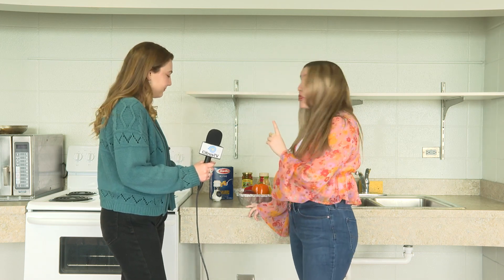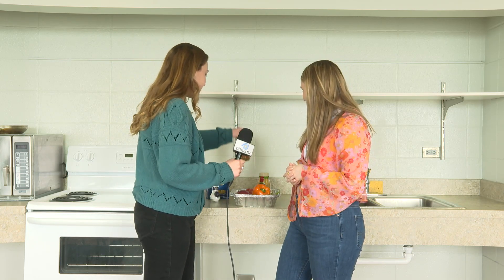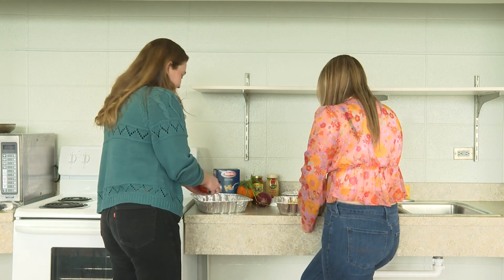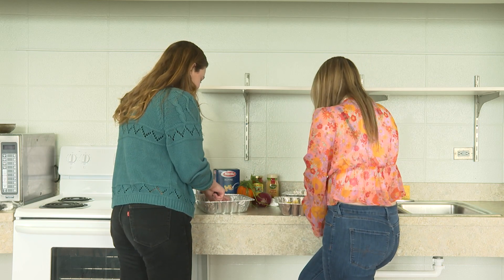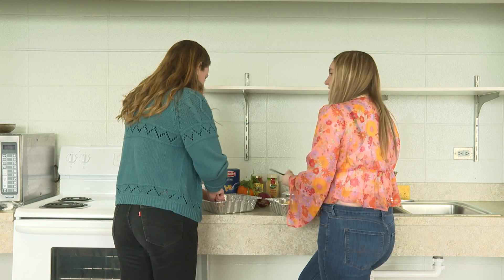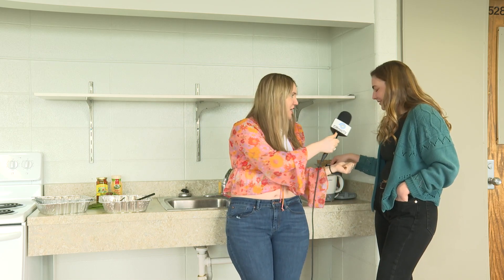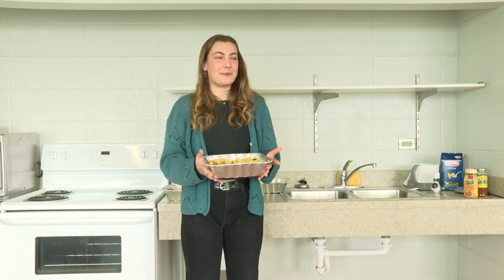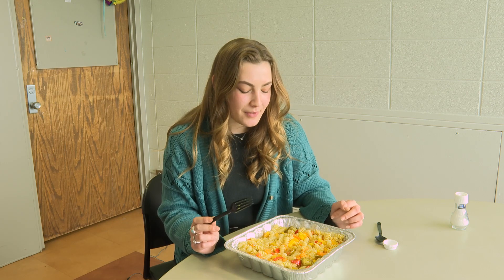Pasta Salad | College Eats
Hey Hungry People! Today we are making dorm-friendly Pasta Salad.

This episode was filmed during our 11th Season, Spring 2022.

Executive Producers: Annaliese Pillitteri and Shannon O'Malley